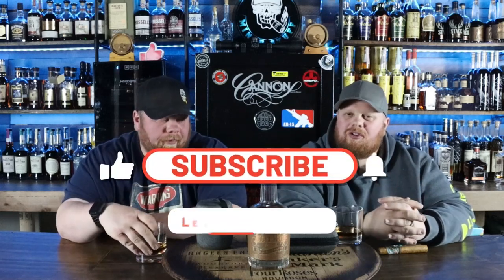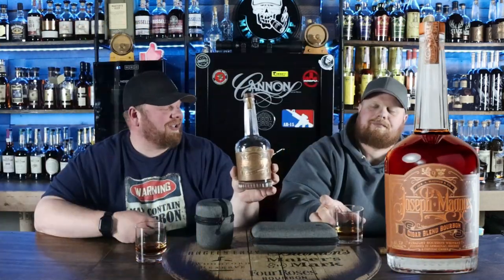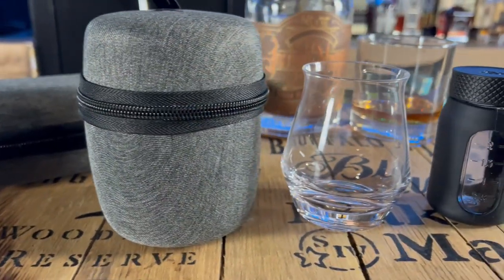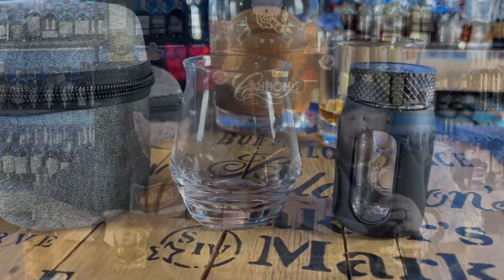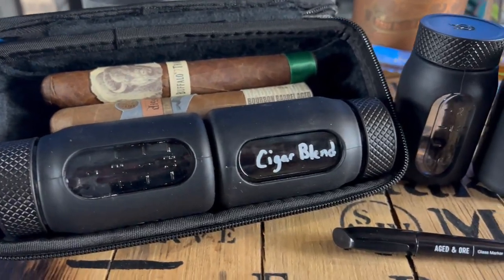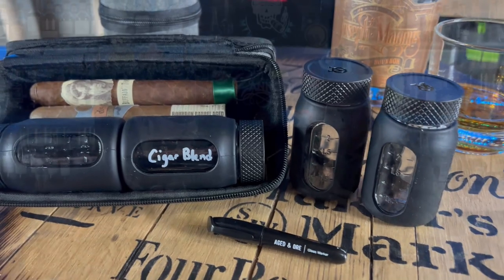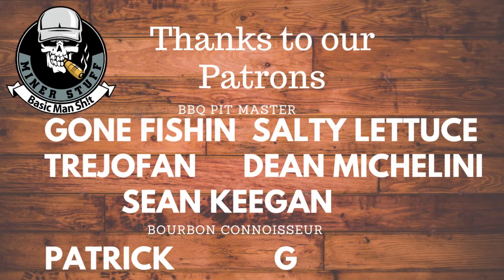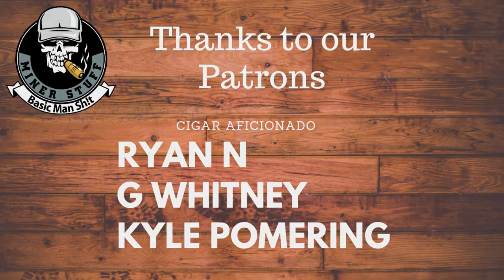AWESOME TRAVEL WHISKEY KIT - AGED AND ORE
Hello Everyone,
Today we are doing some Man Sh!t and going over the Aged and Ore Neat traveler and Bottle flight kit.